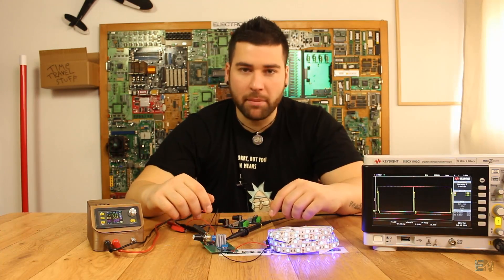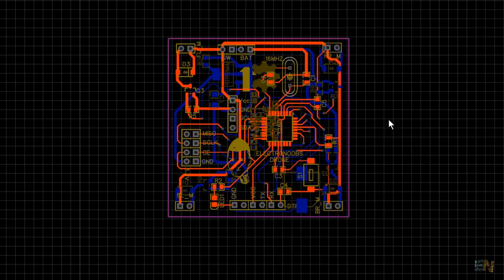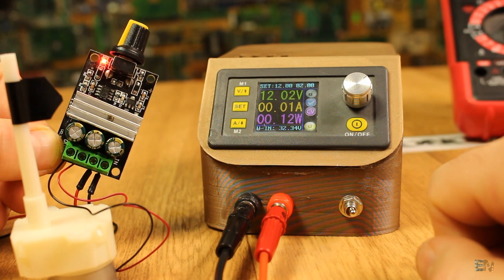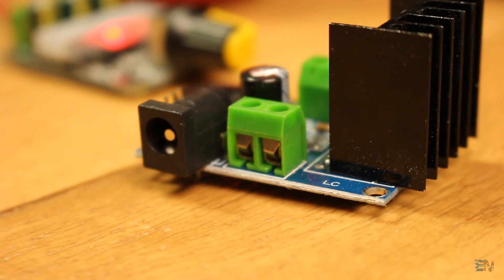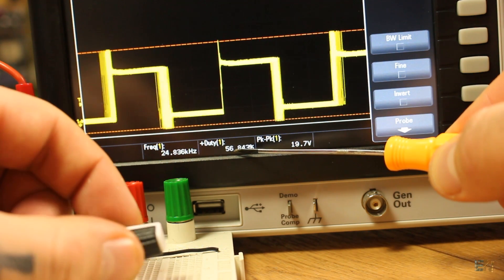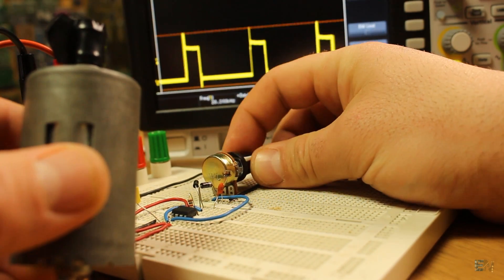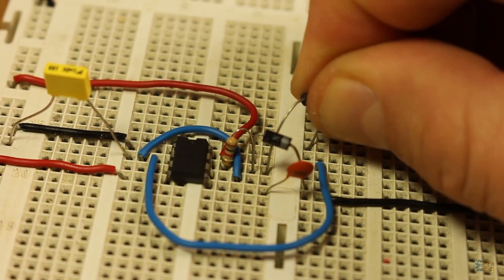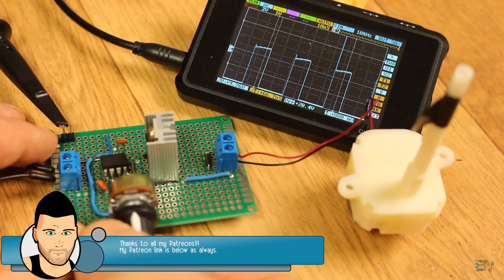PWM 555 power controller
Basic tutorial on how to build a PWM DC motor speed controller using a simple 555 timer and a N channel MOSFET. I hope you'll enjoy this video. You have all the scheamtics below.